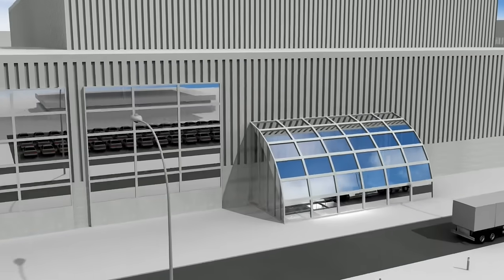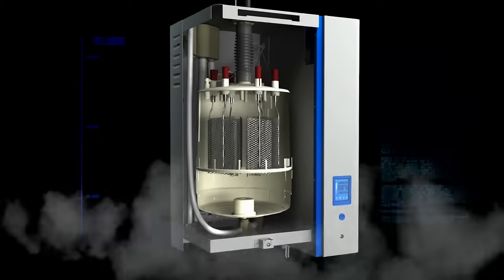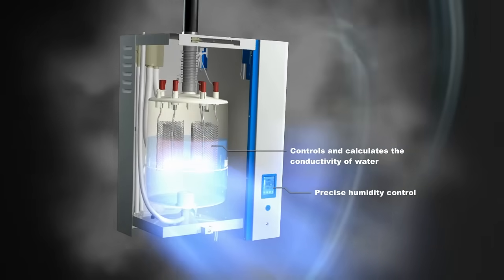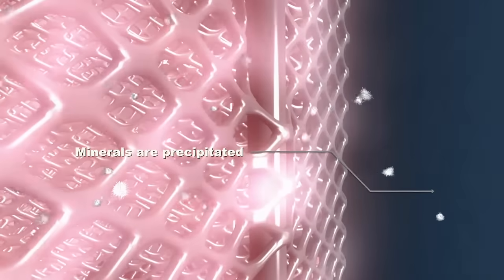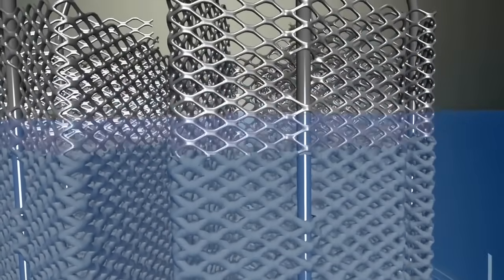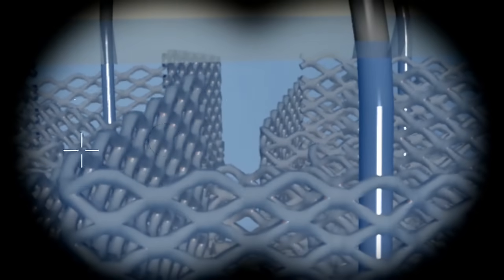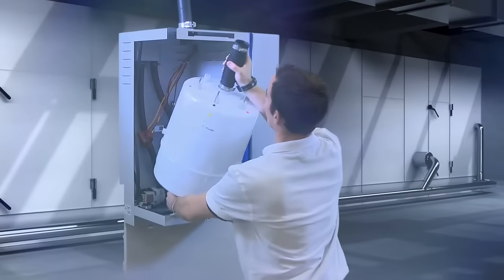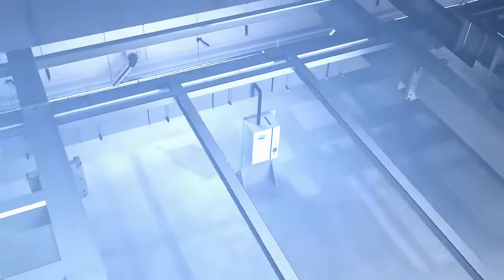Condair EL - Steam humidfier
Electrode Steam Humidifier
Condair EL is the latest generation of well-known steam humidifiers from Condair. These products are the first choice whenever simple but reliable steam production is required.

• Hygienic steam
• Straightforward device choice thanks to meaningful performance levels
• Low water consumption due to regulated elutriation
• Intelligent design for quick maintenance
• Easy connection to building management system